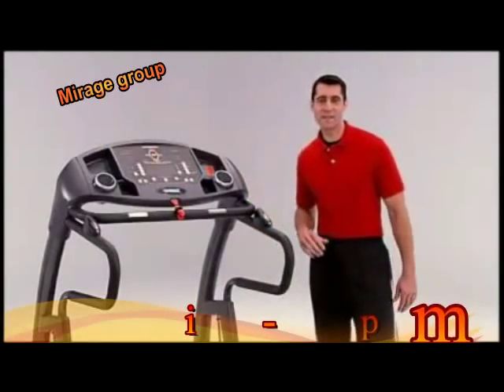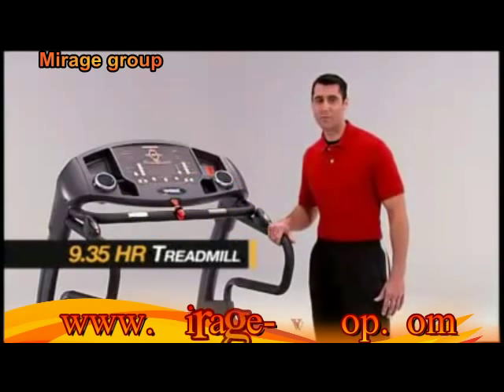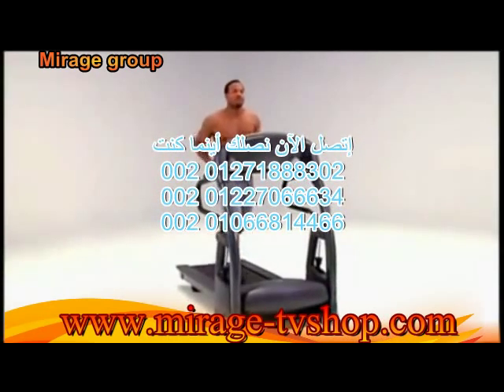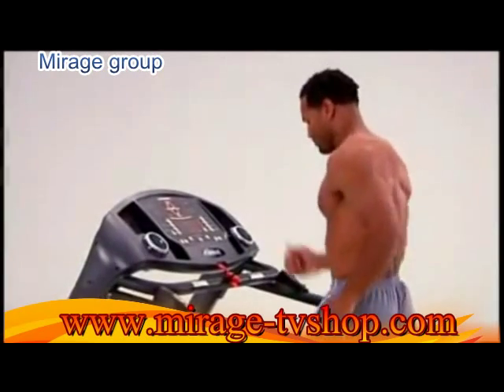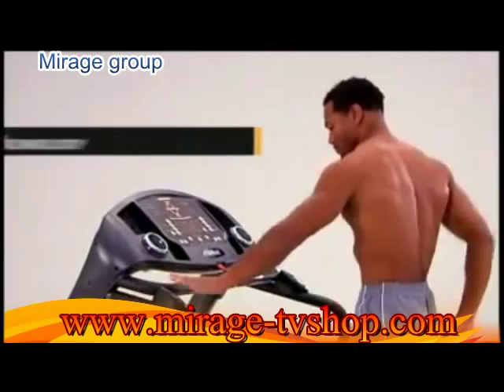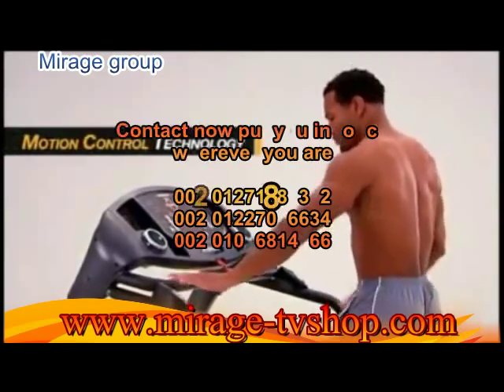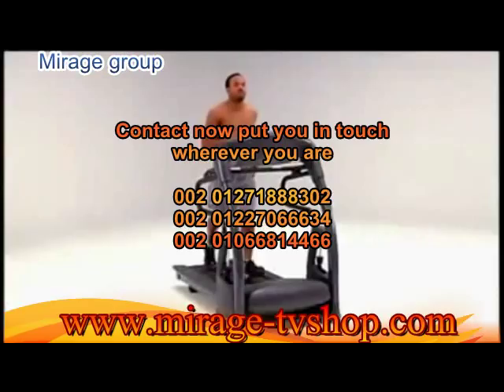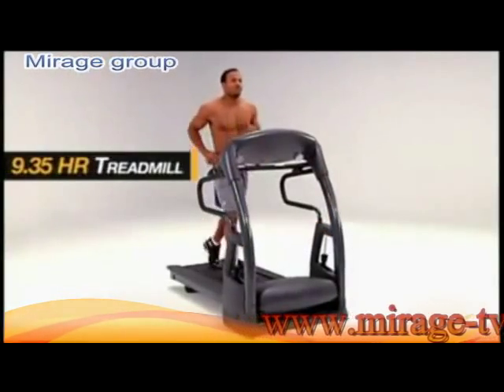مشاية كهربائية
* قدرة الموتور 2 حصان
* السرعة(كم) 1-12 كم
* المستوايات: التحكم أليا بالمستويات عن طريق موتور خاص بها يتم التحكم فية عن طريق الشاشة بدرجات ميل من 1 الى 14%.
* الشاشة: تقيس المسافة - السرعة - الوقت - السعرات الحرارية - نبض القلب - درجات الميل - التحكم بالبرامج.
* البرامج: 12 برنامج للتخسيس.
* نبضات القلب عن طريق الايدى.
* ابعاد المشاية: 1577 مم طول - 660 مم عرض - 1142 مم ارتفاع.
* مساحة المشى: 385 مم عرض * 2380 مم طول.
* وزن المشاية 55 كجم.
* نوعية السير: بى فى سى.
* ماص الصدمات: بها نظام ماص للصدمات للاستخدام الشاق.
* وزن المستخدم: 110 كجم.
* امكانيات اخرى:
- مفتاح أمان لفصل المشاية أتوماتيكا.
المشاية تنطوى لسهولة الحركة ومزودة بعجل لسهولة نقلها